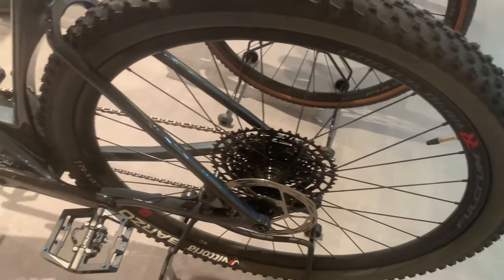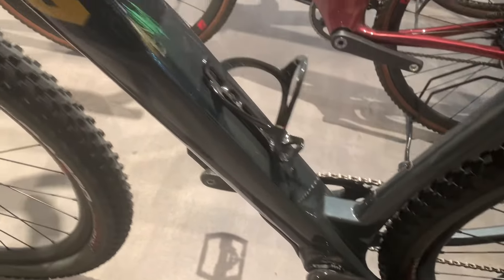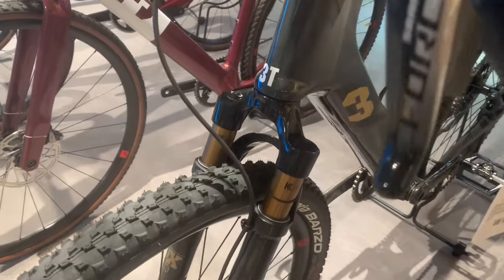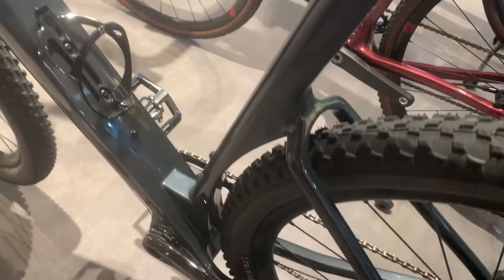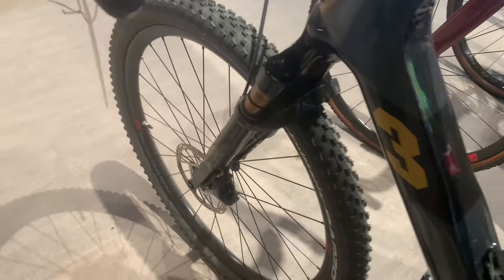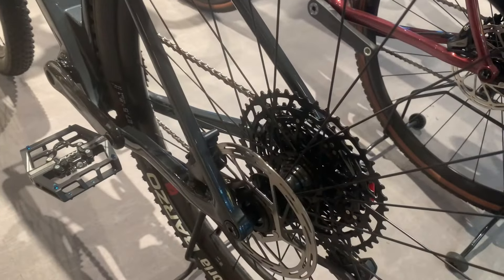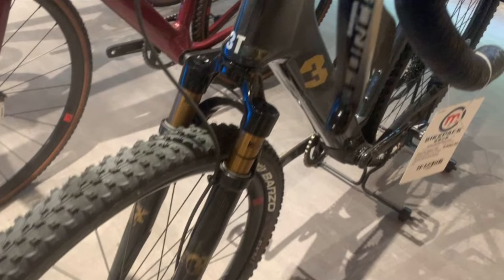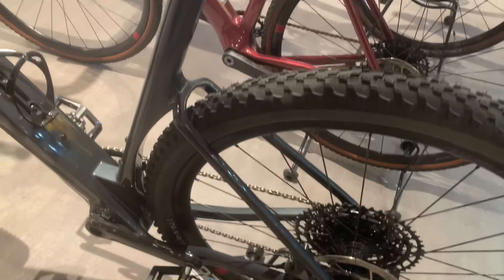Introducing the Exploro Ultra - the ultimate gravel bike designed for the most extreme terrain.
Introducing the Exploro Ultra - the ultimate gravel bike designed for the most extreme terrain. Since the launch of the original Exploro in 2016, 3T has been at the forefront of fast performance gravel bikes. The new Exploro Ultra takes it to the next level.

The Exploro Ultra is built to excel not only on gravel but also on paved roads. This bike fits tires from 35mm up to a whopping 61mm, offering you the flexibility to ride on virtually any surface. The Ultra features a wider downtube neck to optimize airflow and a unique seattube that allows for a standard, dropper, or suspension seatpost.

One of the standout features of the Ultra is its ability to handle both 700c and 650b tires. While the 700c tires are great for speed, the 650b tires offer more comfort and grip, perfect for tougher terrains. The bike's geometry ensures a quick-handling and fun ride, without compromising on performance.

The Ultra is designed with aerodynamics in mind to get you through the easy stuff fast, while the massive tires ensure safety on the tough stuff. This combination gives you speed on your terms, without the need for a full suspension that could slow you down on paved roads.

The custom version in this video shot in Livigno Mottolino replaced the RIGID GRAVEL GRINDER FORK WITH A Kashima 32 STEP-CAST AX

The FIT 4 damper features three on-the-fly settings —Open, Medium, and Firm— making the AX adjustable for any adventure you find yourself on, planned or not. A lightweight 32 Step-Cast chassis with lockout means you'll still get great power transfer on those long stretches of fire road and pavement. With 40 mm of travel, you'll have predictable cornering and descending when the route gets rough.

The Exploro Ultra is available now in limited quantities as a frameset and will soon be available as a complete bike. If you're looking for the perfect gravel bike that offers versatility, speed, and comfort, the Exploro Ultra is your answer.